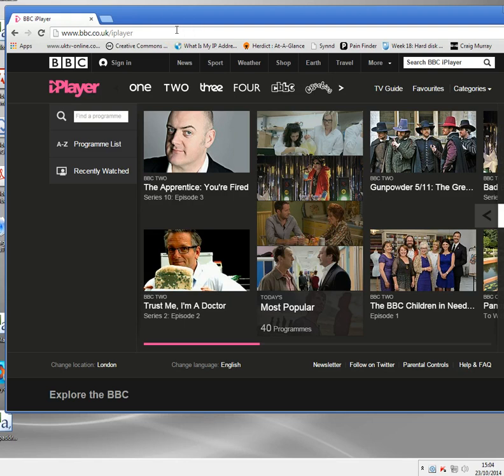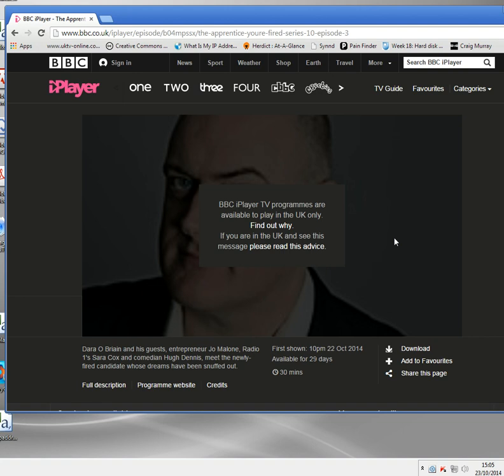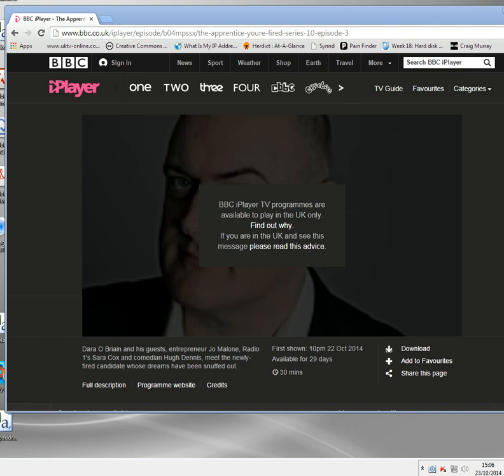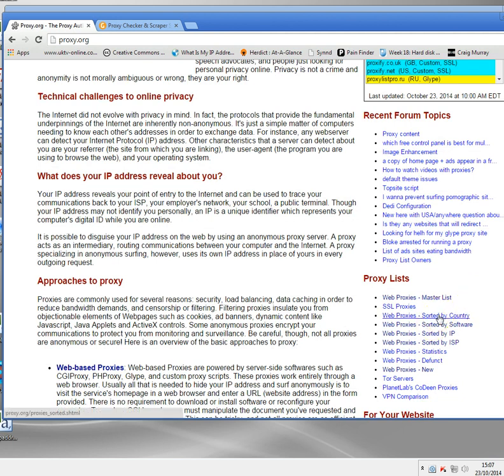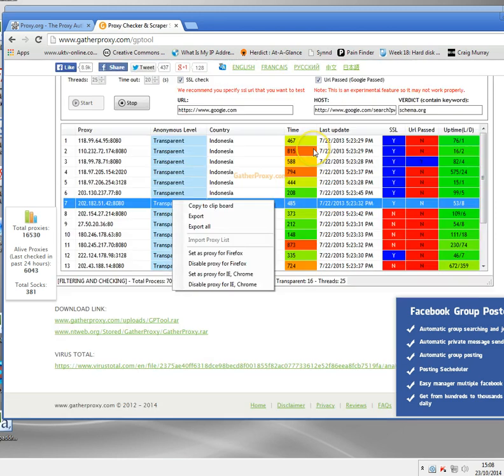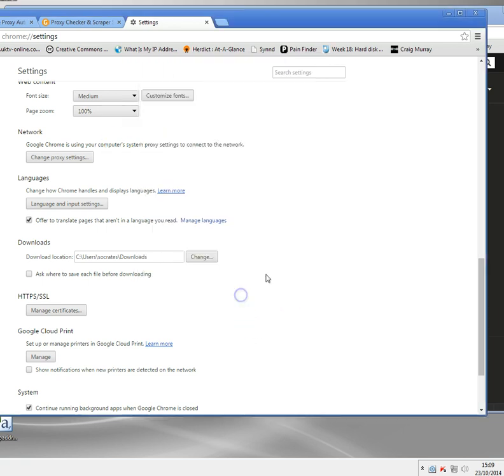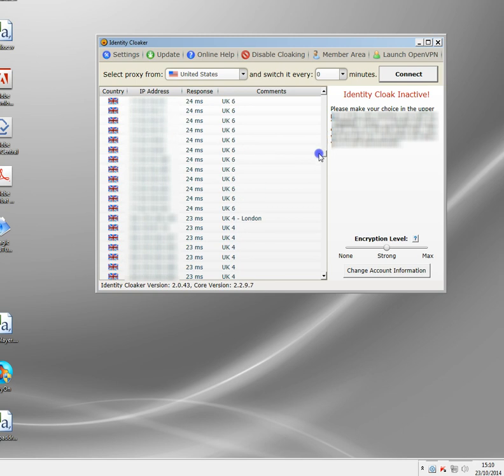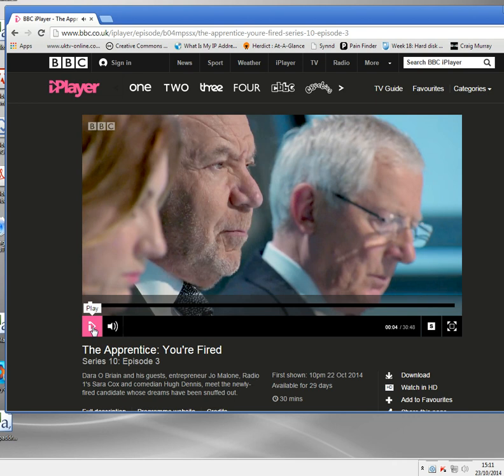How to Watch BBC in USA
If you're based in the USA, then unfortunately you can't use the BBC iPlayer because you'll get blocked.  However in this video we demonstrate some methods both free and paid to access the BBC online from the US.

The methods involve hiding your real IP address by routing through a proxy server based in the UK.  It's quick and easy to do and the same methods can be used to unlock media sites all across the web.

Unlock your internet connection by keeping your IP address private!